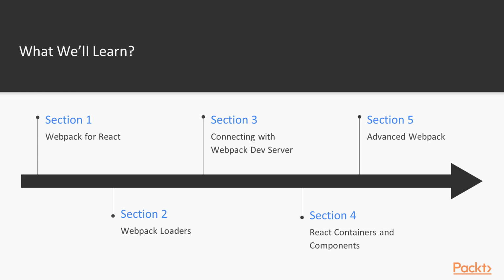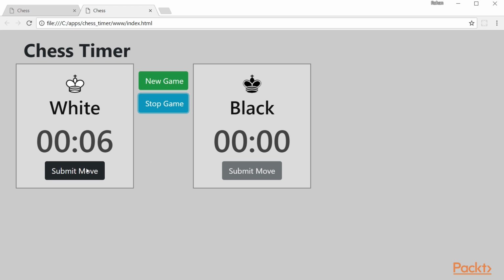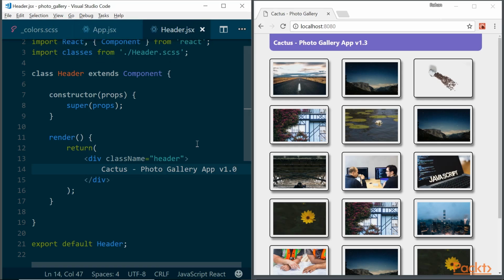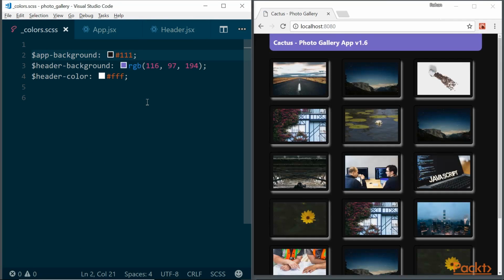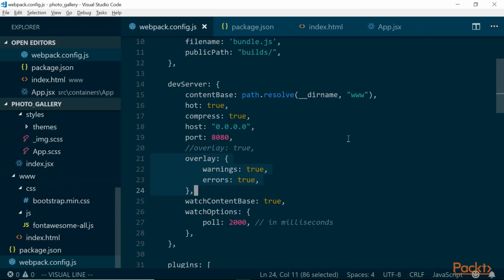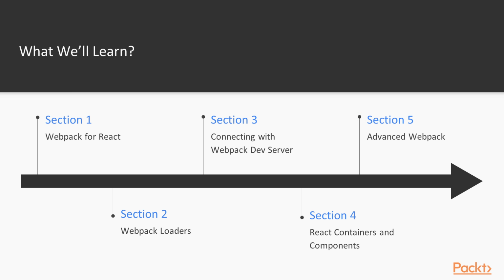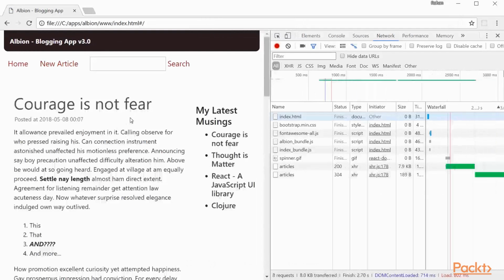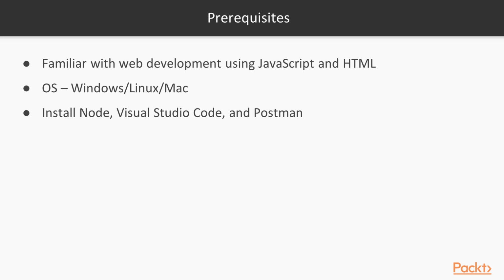Hands-on Webpack for React Development: The Course Overview|packtpub.com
This video tutorial has been taken from Hands-on Webpack for React Development. You can learn more and buy the full video course